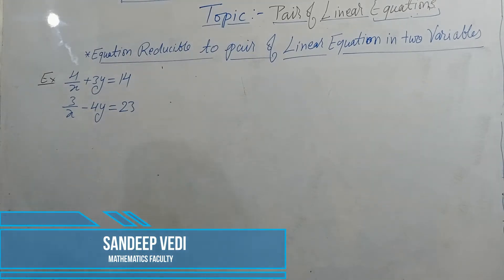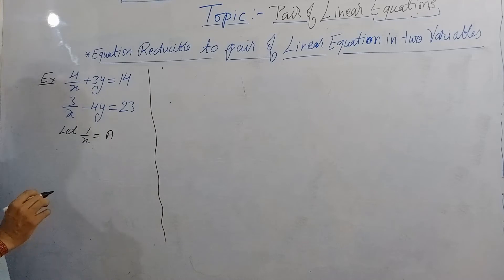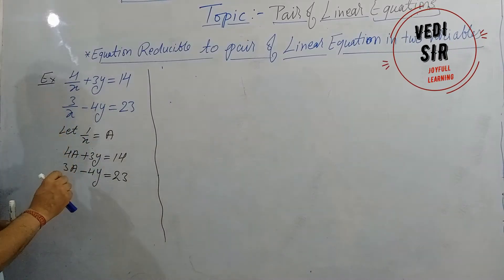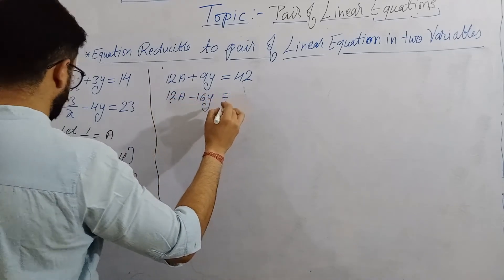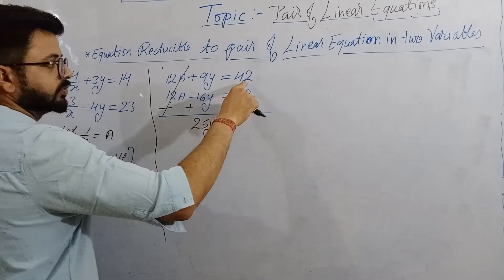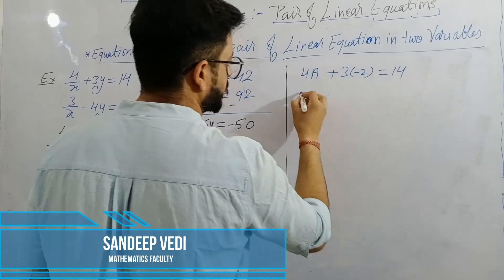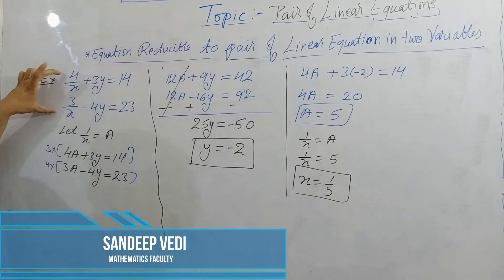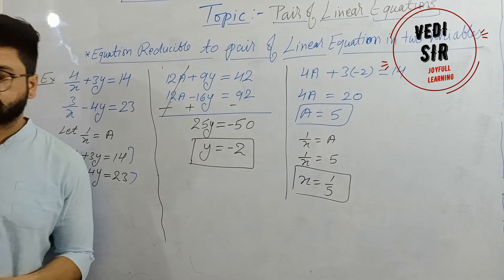Equation Reducible to Pair of Linear Equation-2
For all Boards
In this section,
we shall discuss the solution of such pairs of equations which are not
linear but can be reduced to linear form by making some suitable substitutions.
 We now explain this process through some examples.